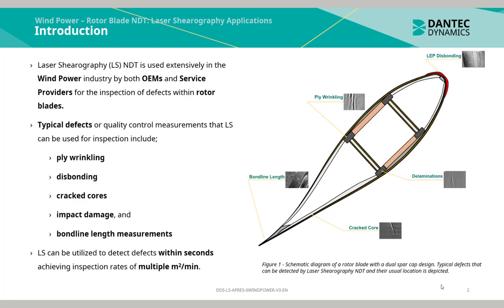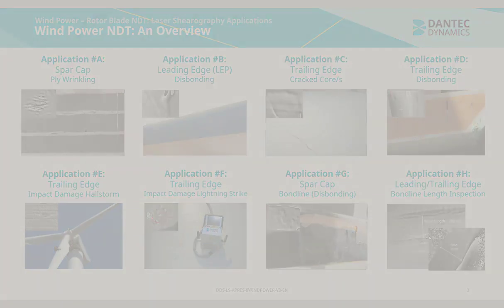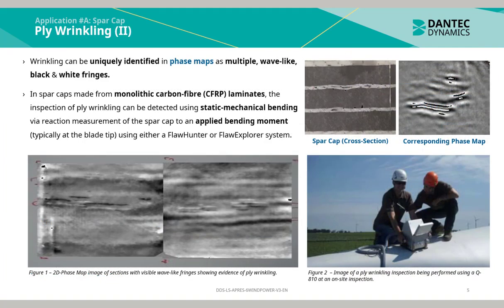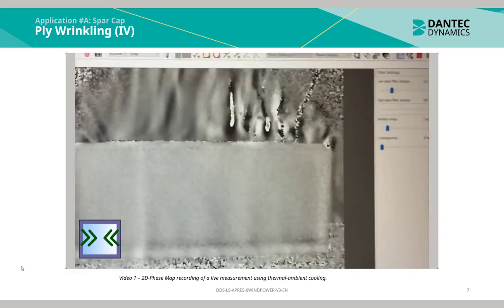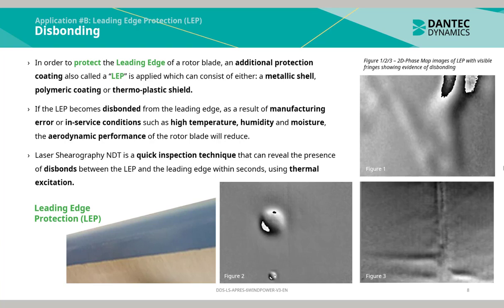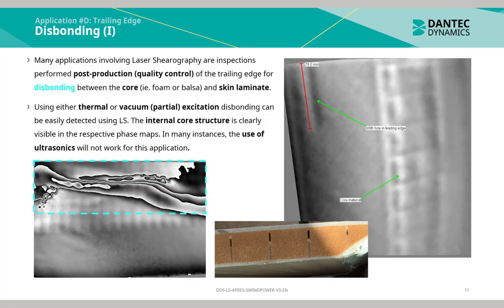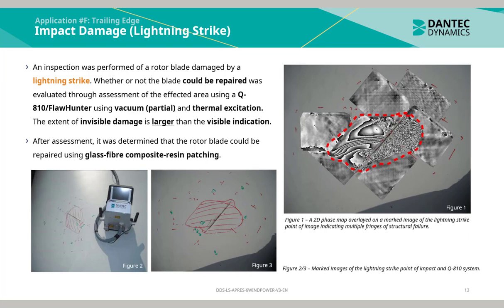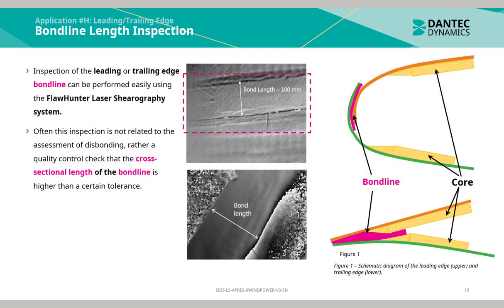Wind Power rotor blade defects detected by Laser Shearography NDT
Watch our new webinar about inspection of ply folds, cracked cores and delamination's in rotor blades with LaserShearography

AIE hiện là đối tác chính thức duy nhất của Dantec Dynamics tại Việt Nam.
AIE - Advanced Industrial & Educational Equipments Co., Ltd